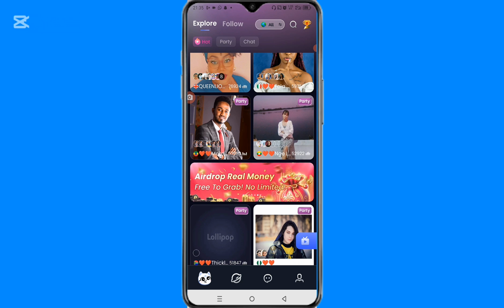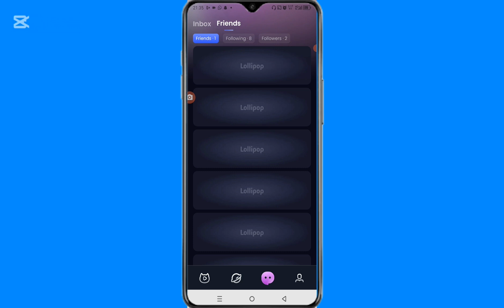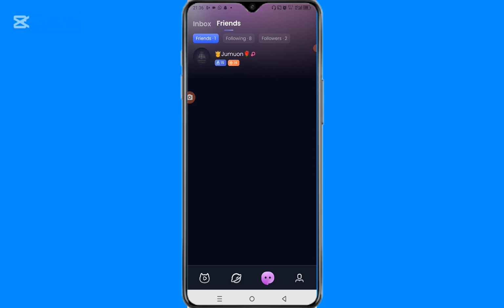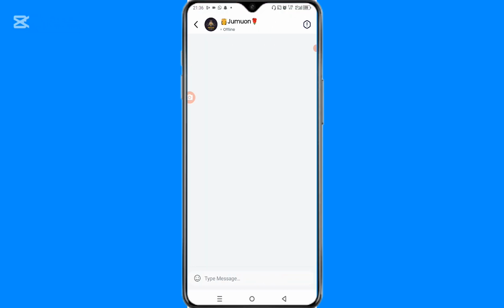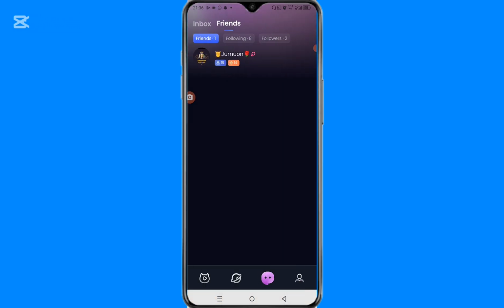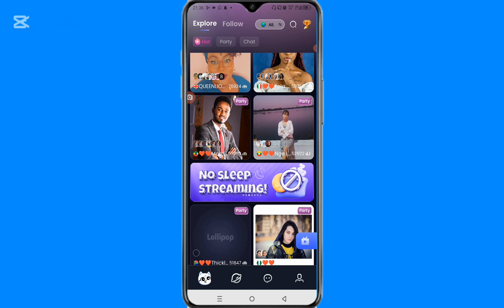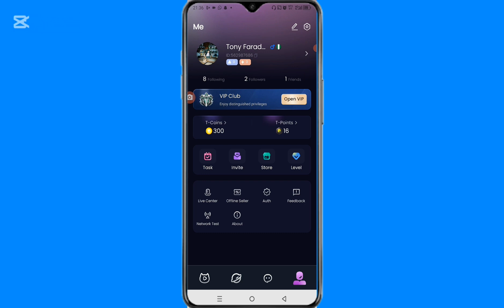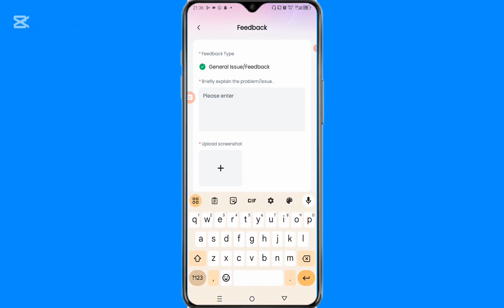How to Quit Agency on Lollipop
Learn More About Lollipop Live App